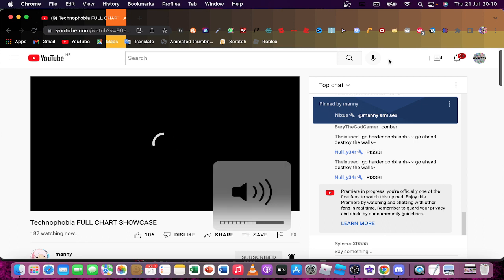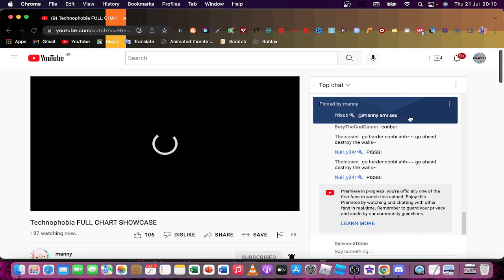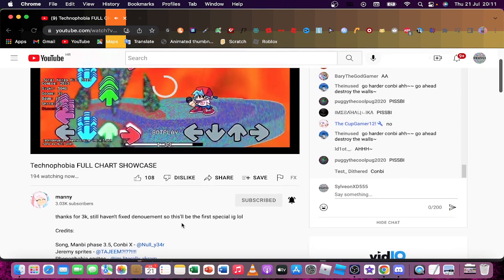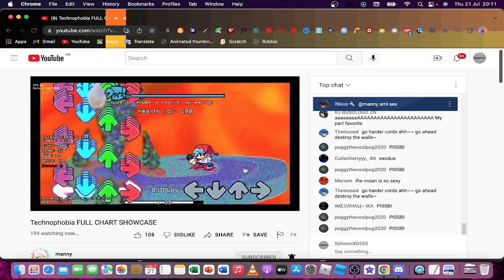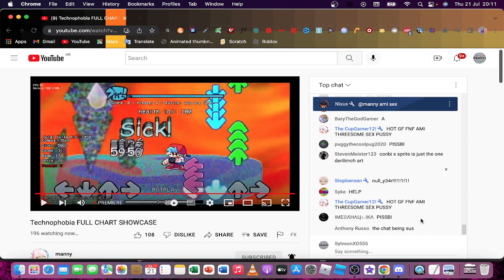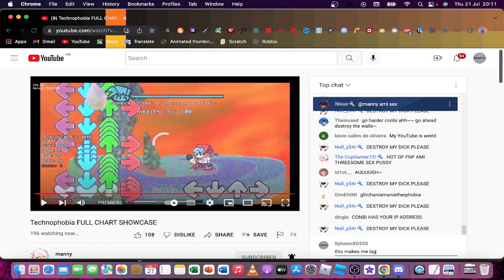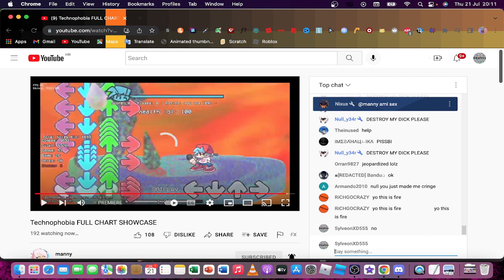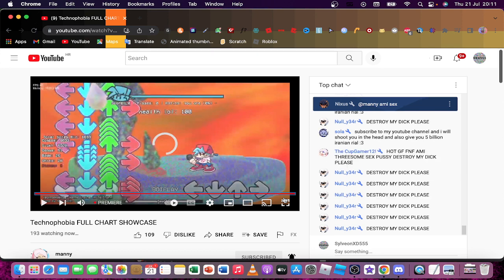me watching a technophobia and then it was laggy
just like: that random song that null remixed to v2 and me v4 scopomania showcase
ono i feel like this is laggy for some reason

hi @mannyReal  i see that this is laggy